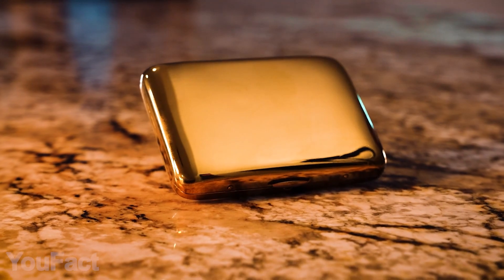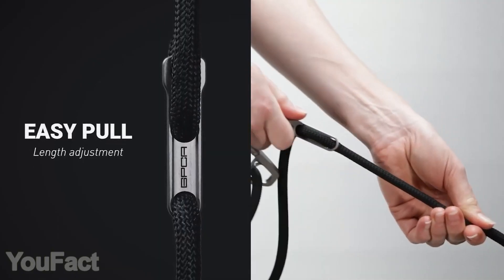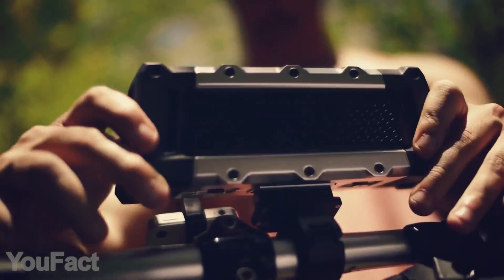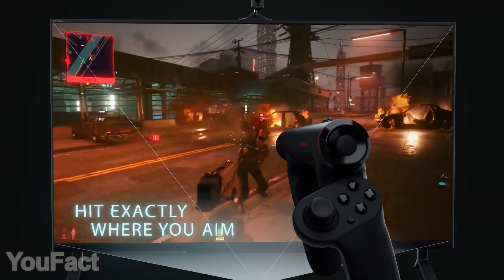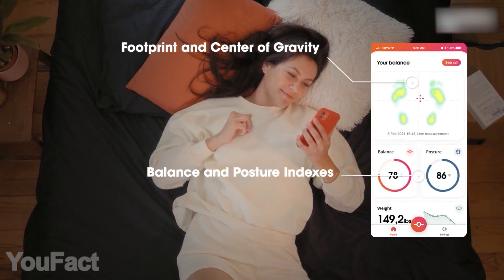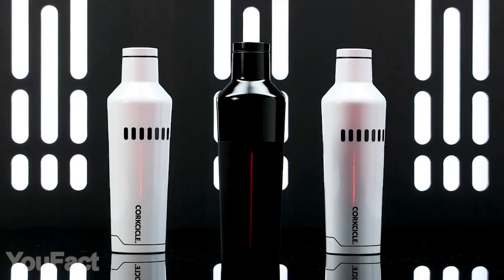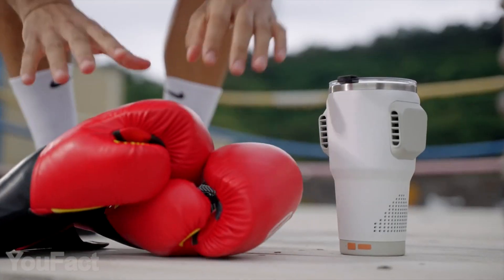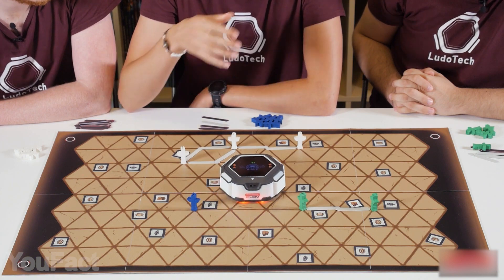15 Coolest Gadgets That Are Worth Seeing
Hey guys! No time to explain, grab some popcorn and get ready to see some cool stuff from all over the WEB! And don’t forget to write in the comments, which gadgets you’d like to see in our next videos!

0:00 Introduction
0:14 Copper Clean Wallet
0:52 GPCA X Clip PRO Set
1:37 CIVIVI Polymorph Carabiner Keychain Multi-Tool
1:50 SenseGlove Nova VR Glove
2:30 FUGOO Tough 2.0 - Portable Bluetooth Speaker
2:58 Canon PowerShot PX Cam
3:28 OneShot Laser-Targeting Controller
4:18 Amonito: The Lightest All-In-One Guitar Amplifier
5:01 BBalance: The World’s First Smart Bath Mat
5:46 Lightsaber Umbrella
6:15 LightSaber Chopsticks
6:30 Corkcicle 16oz Canteen Star Wars Collection
6:54 ViVi II: Music Reactive Light Show System
7:30 ACMug: Ultra Cool Portable Air Conditioner Mug
8:03 Valve Portal Device Replica
8:26 Olem: The Board Game Robot